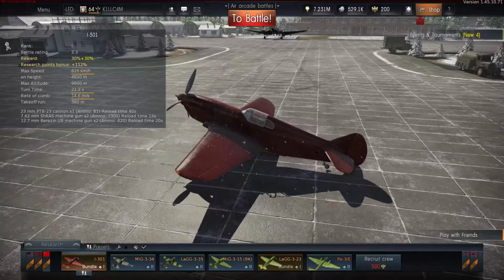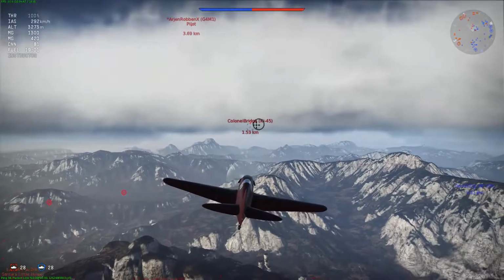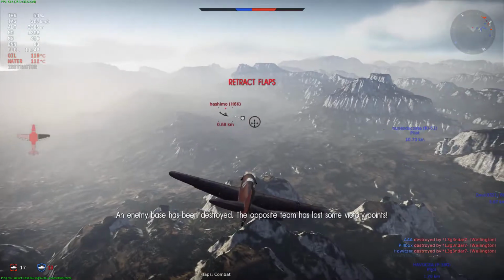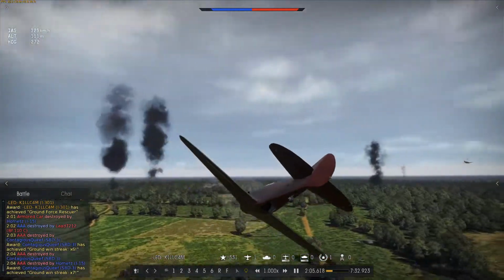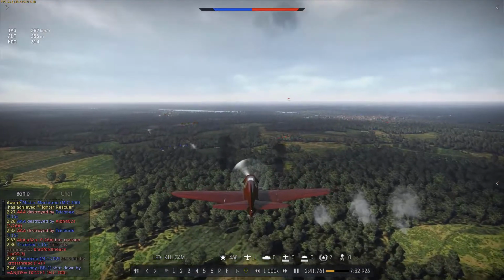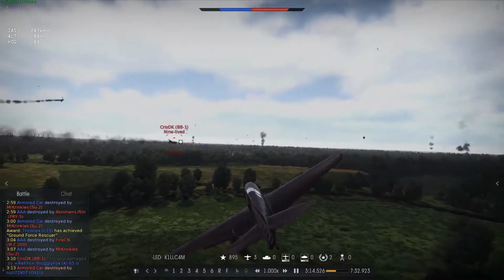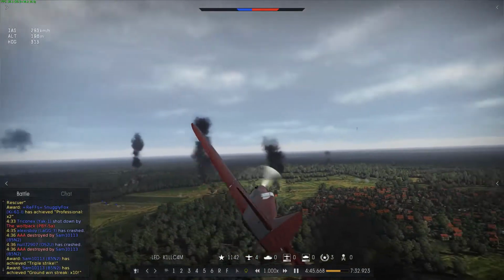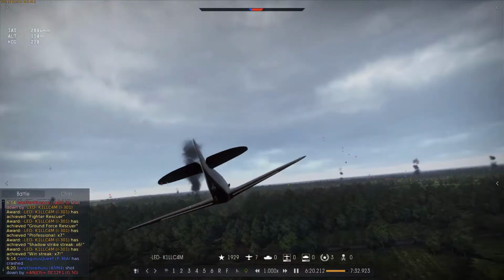War Thunder | Plane Feature | I-301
War Thunder gameplay and commentary of two flights in air battles arcade mode of the I-301. Game 1 resulted in defeat with 4 kills and 0 deaths. Game 2 was a quicker match that my team lost. Wound up with 7 kills and 0 deaths. 11 kills to 0 deaths overall in the 2 matches. Shoutout to SnugglyFox of =ReFFs=.squadron, good times.

Play War Thunder for free and get 50 free Golden Eagles with this link!